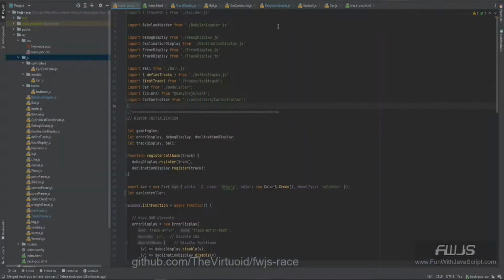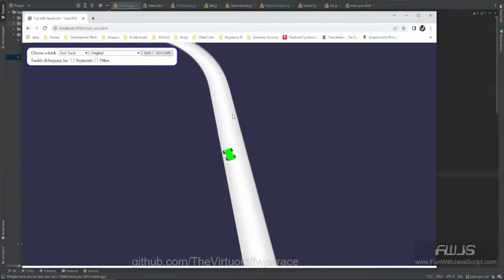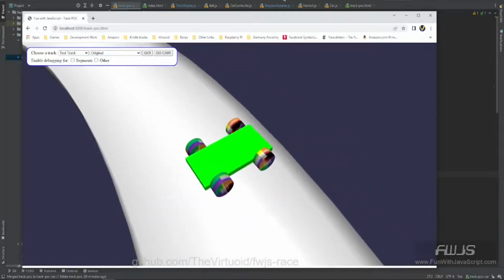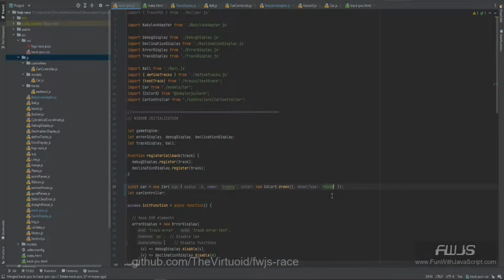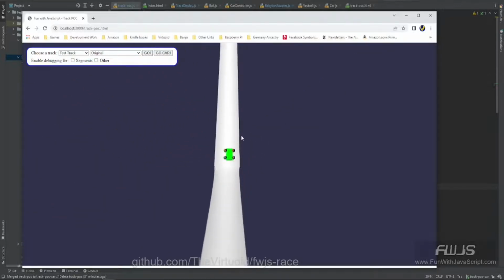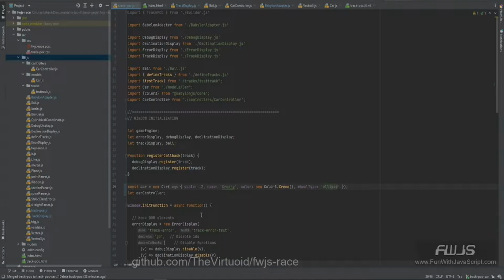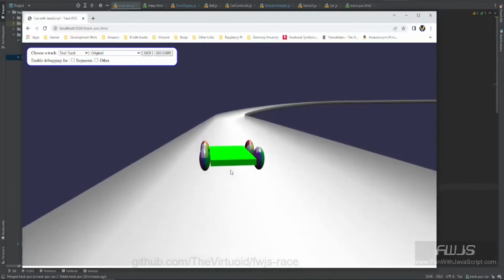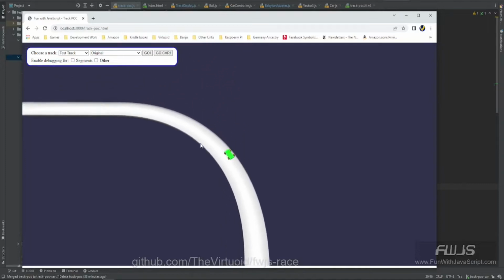Fun With JavaScript: Race Game: Update 20221026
Hi all my JavaScript friends! I've got another quick update on the Race Project. It appears that I've ironed out some of the issues I was having with my test car on the test track. I take you through trying three different wheel designs before getting the one that seems to work best. The results are great, and I'm excited to share it with you. Check it out!